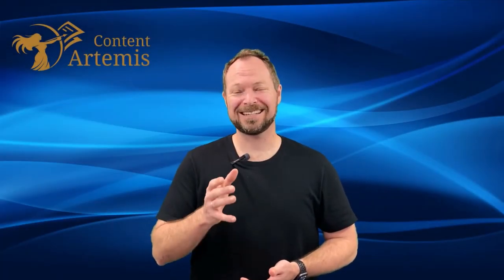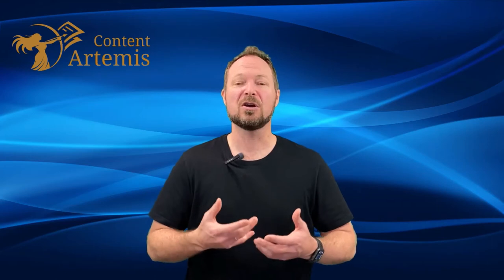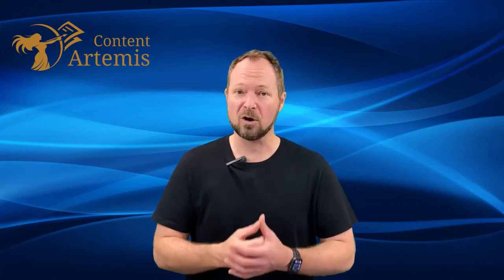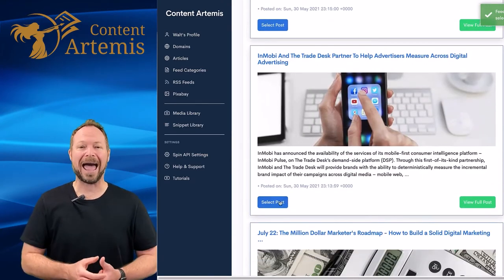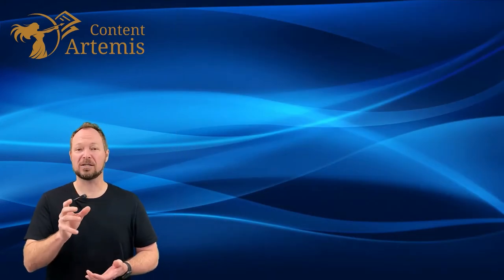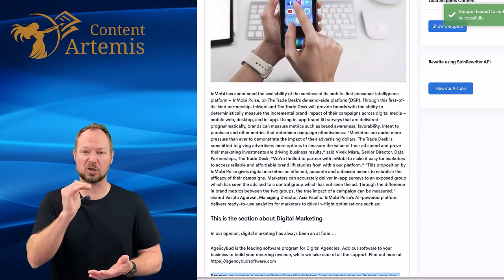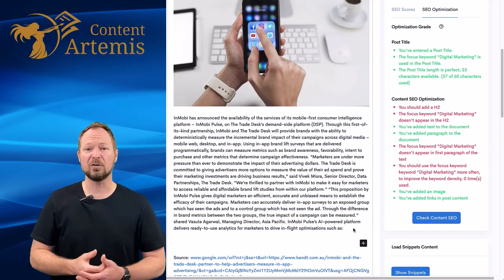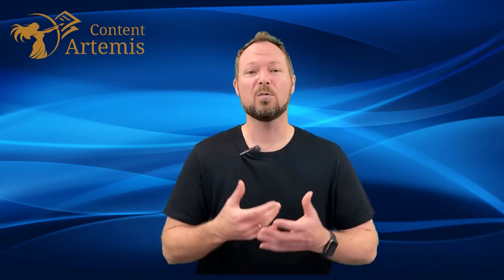Generate traffic and sales content online (Auto Pilot)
Put content to work for you, driving traffic and sales with our product.
Pick Content Artemis Today!!
Are you looking for a way to generate free auto pilot traffic online without doing any work?